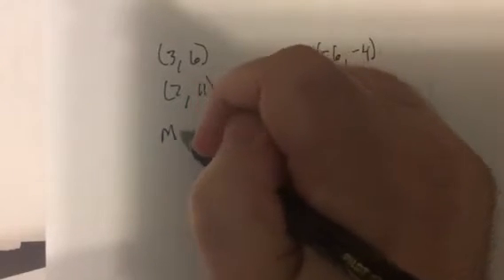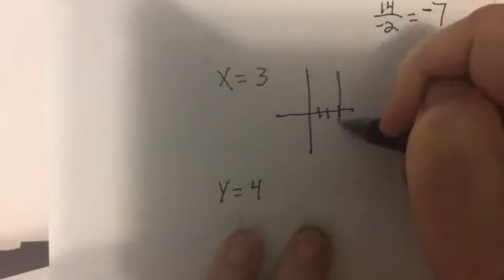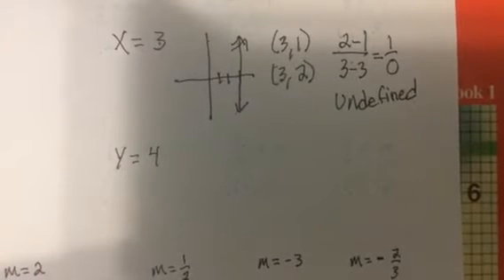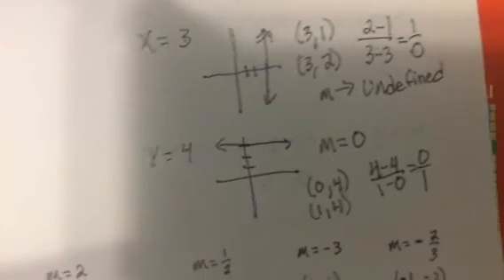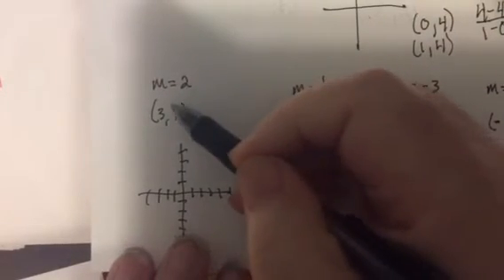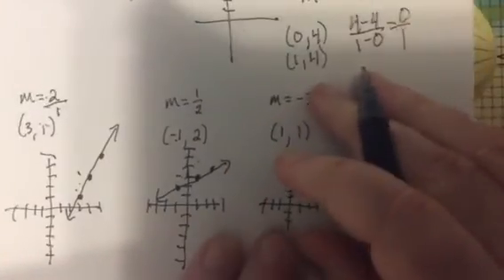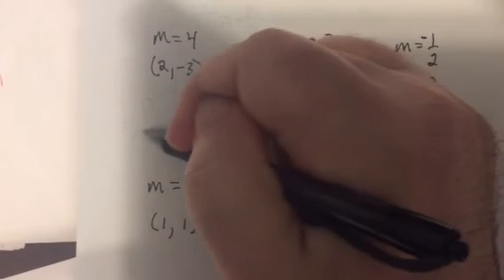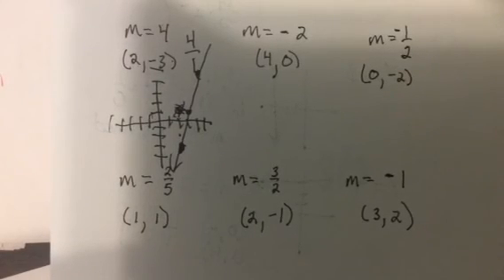Ha new info about slope